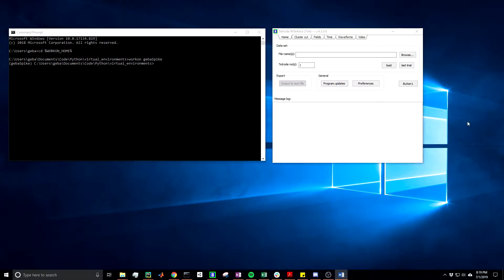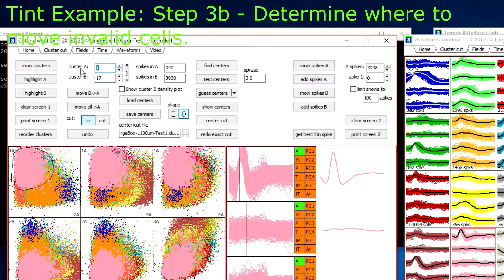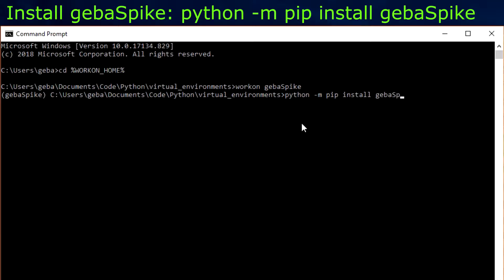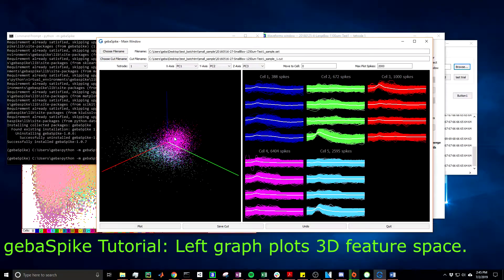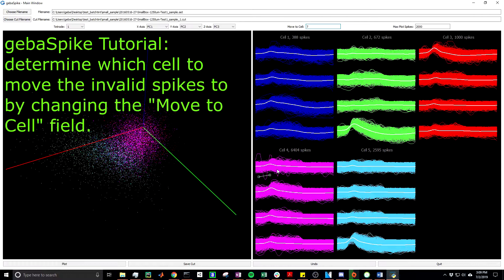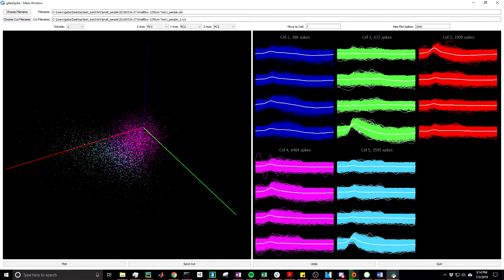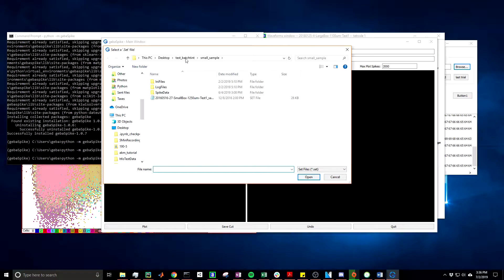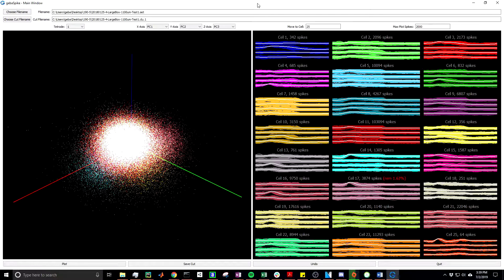gebaSpike: Python Spike Sorting Package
This is a Python Package created to spike sort in-vivo electrophysiology data recorded using DaqUSB (or converted to the Tint format). This program is minimalistic and was essentially just created to speed up the time I spend sorting/cleaning spikes.